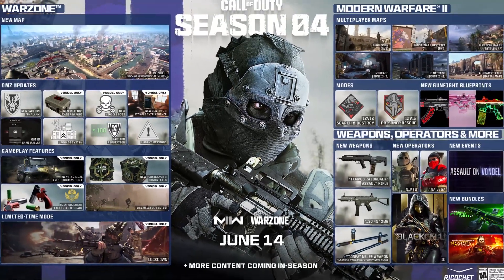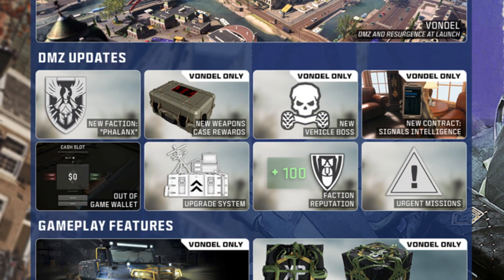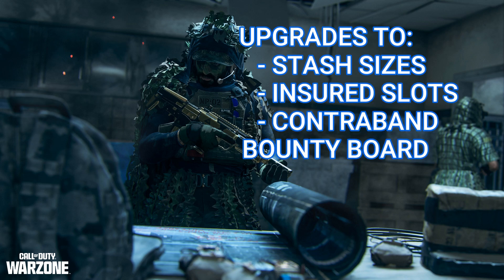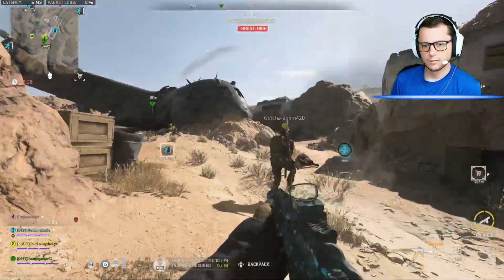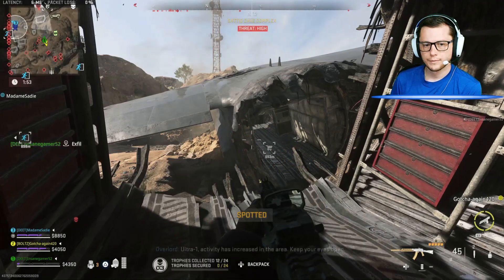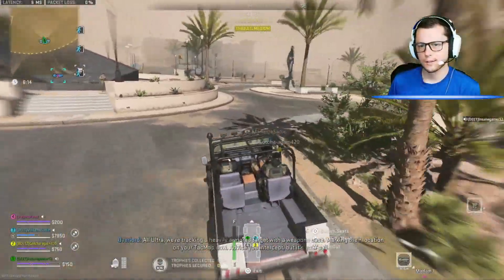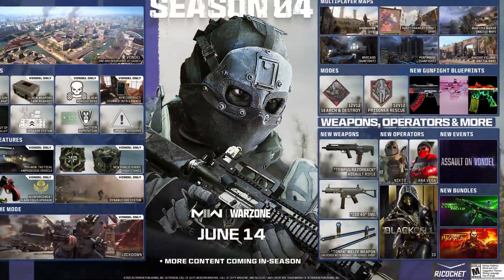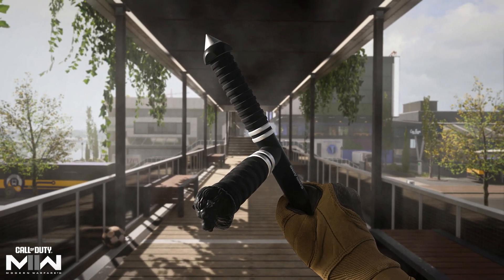EVERYTHING Coming To DMZ In Season 4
A full breakdown of every new feature coming to DMZ with the Season 4 update coming on June 14th. Call of Duty released the official Season 4 Roadmap today with a bunch of new gameplay systems coming to DMZ including:
- New Vondel Map between Al Mazrah/Ashika size with 6 squads on it and a Vehicle Boss
- Forward Operating Base menu lets you earn upgrades to stash sizes, insured slots, contraband upgrades, bounty board for exfil/barting recipe/buy station discounts, access to Urgent Missions
- Urgent Missions are quicker missions to help get fast faction reputation
- Faction Reputation lets you unlock insured slots, out of game wallet, and increased stash/wallet sizes
- Wallet lets you keep exfilled cash to bring into other matches (some objectives will require "hundreds of thousands of Cash for completion"
- Dynamic Fog will change density throughout the match to randomly make it harder/easier to see
- New Phalanx faction
- New Signal Intelligence contract
- New Tactical Amphibious Vehicle can drive on land and in the water
- Sandstorm is gone on Al Mazrah but there are now sand banks to let you run up to Embassy, TV Station, and Highrise buildings
- New Tempus Razorback AR, ISO 45 SMG, Tonfa melee at launch
- New shotgun coming mid season

We will be getting a Vondel Tactical Map Overview tomorrow and DMZ Community Update on Friday so there's still a lot more information to come.
➤ SOCIALS:
➤ TIMESTAMPS:
0:00 Call Of Duty Season 4 Roadmap
0:08 New Vondel Map Info, Boss, Weapon Case, Vehicles
0:52 How The Forward Operating Base Upgrade System Will Work
1:18 What Are Urgent Missions In DMZ
1:36 How Will Faction Reputation Work
1:49 You Can Store Money In An Out Of Game Wallet Bank
2:03 New Phalanx Faction Missions
2:16 New Signals Intelligence Contract
2:25 How Dynamic Fog Will Work On Vondel & Ashika Island
2:48 Al Mazrah Sandstorm Removed And Replace With Sand Dunes
3:14 New Tempus Razorback Assault Rifle
3:28 New ISO 45 Submachine Gun
3:39 New Tonfa Melee Weapon
3:52 Next DMZ Update Blog Post Date